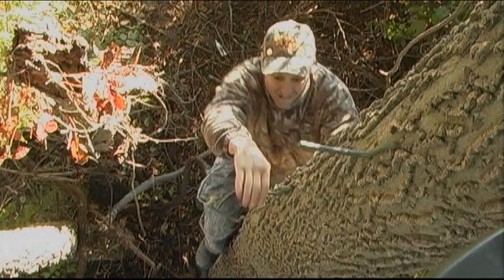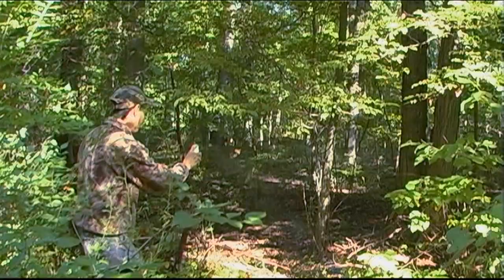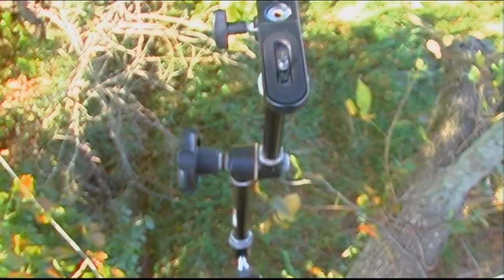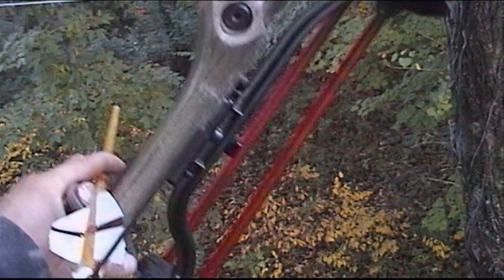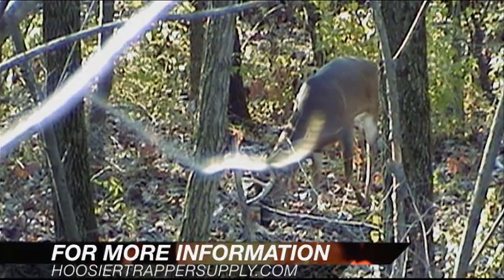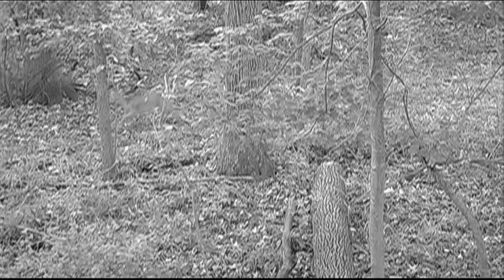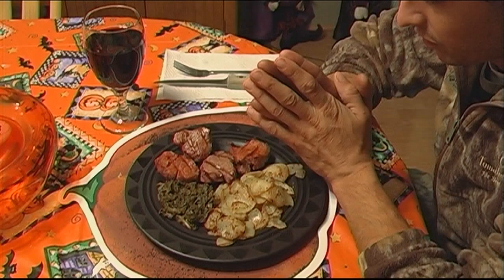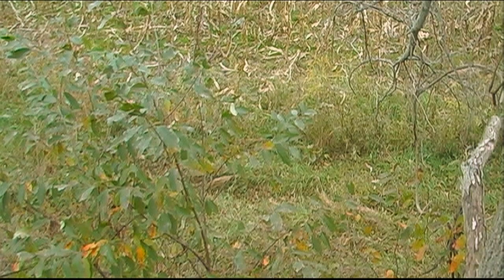Winds of Change - Bow Hunts for Whitetail Deer and Coyote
Ultimate Outdoors with Eddie Brochin - Episode # 12